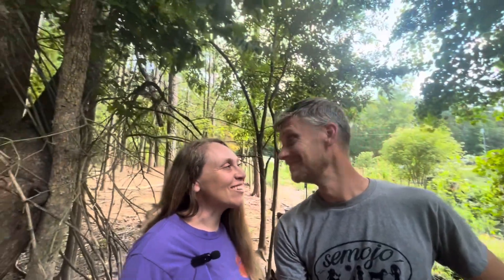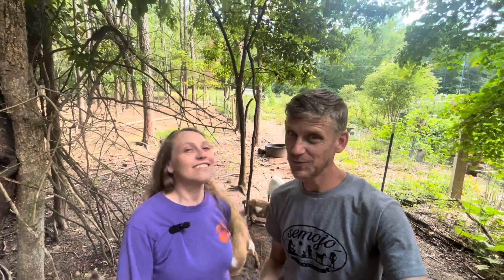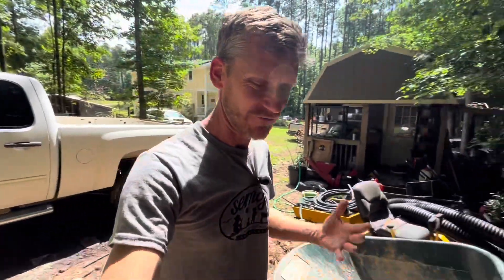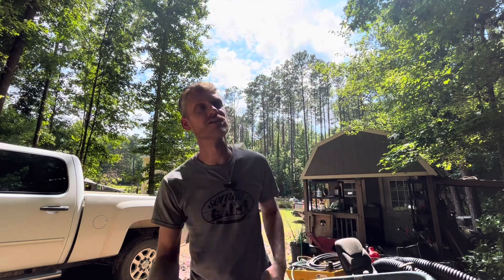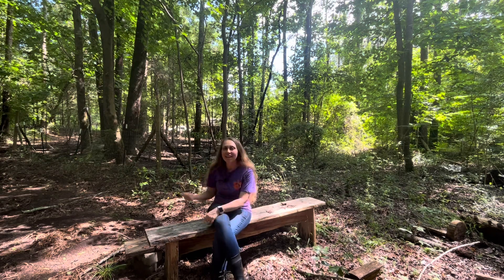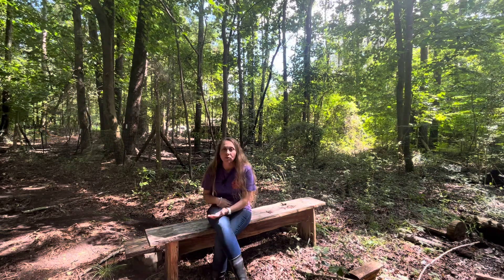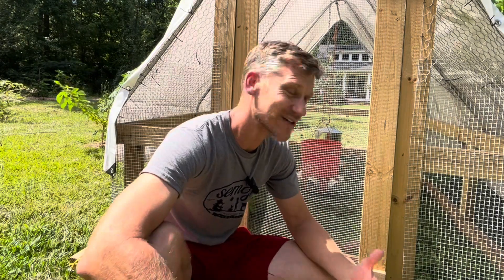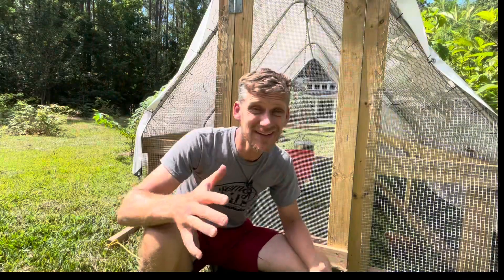Raising Your Own Meat No Matter Where You Are | VLOG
Join us for all the ways we are raising meat and providing protein for our family and ways you can do it for yours as well